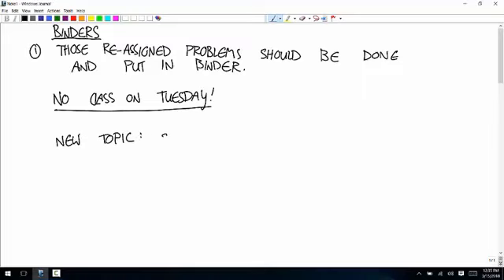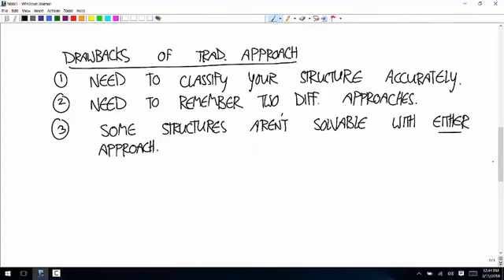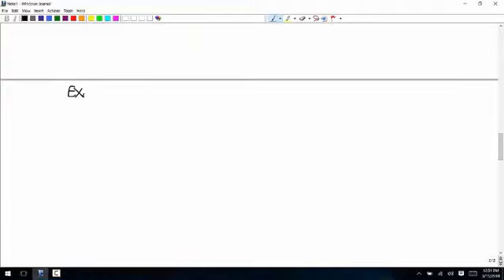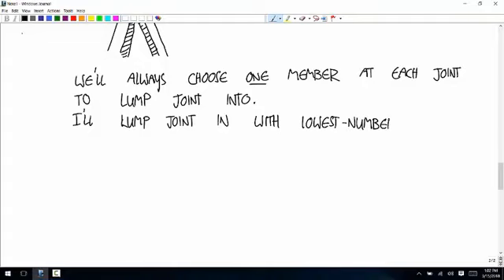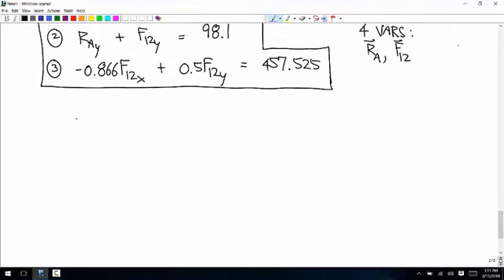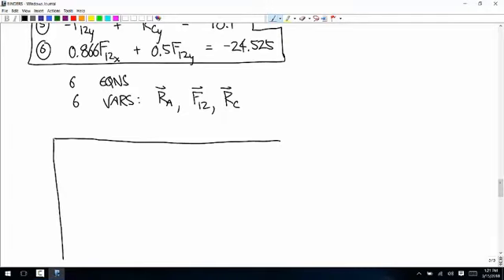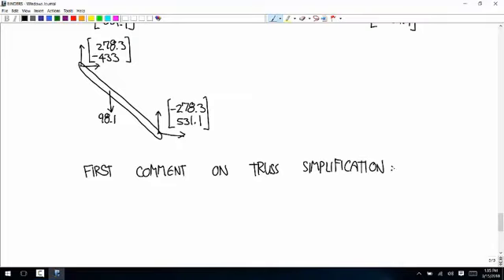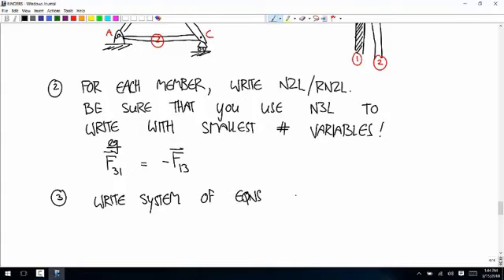7a. Introduction to structures